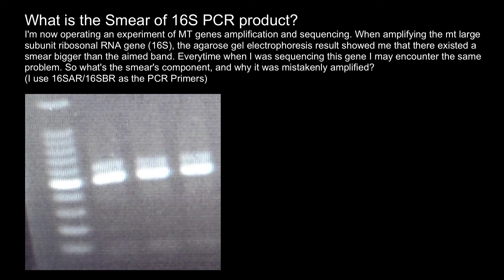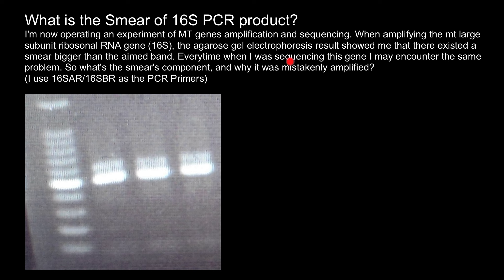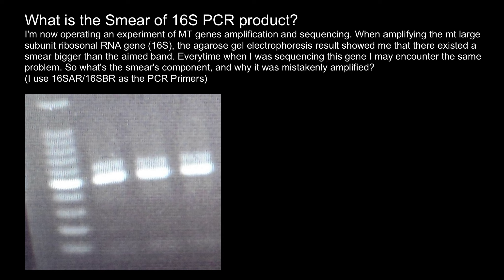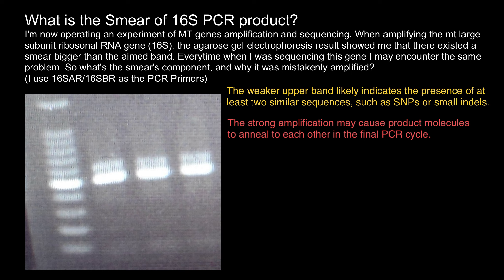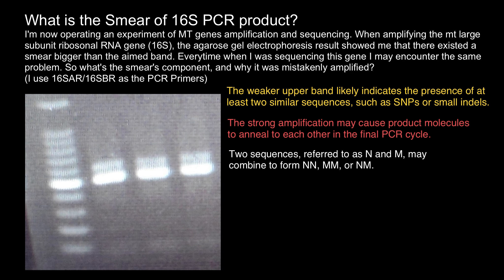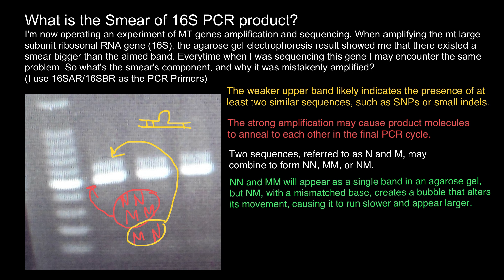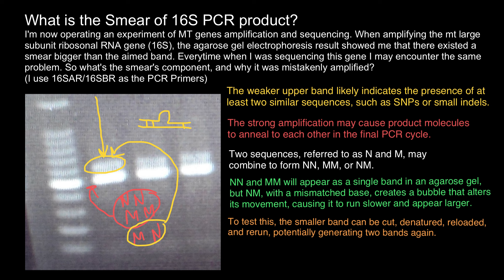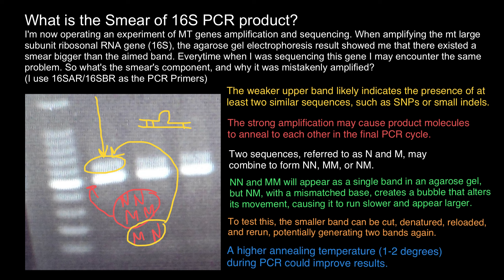Two bands instead one - what is the reason?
The weaker upper band likely indicates the presence of at least two similar sequences, such as SNPs or small indels.
The strong amplification may cause product molecules to anneal to each other in the final PCR cycle.
Two sequences, referred to as N and M, may combine to form NN, MM, or NM.
NN and MM will appear as a single band in an agarose gel, but NM, with a mismatched base, creates a bubble that alters its movement, causing it to run slower and appear larger.
To test this, the smaller band can be cut, denatured, reloaded, and rerun, potentially generating two bands again.
Sequencing should confirm two sequences present in both bands.
A higher annealing temperature (1-2 degrees) during PCR could improve results.
Sequencing the PCR products is a valid approach, and the non-target band may not cause issues.